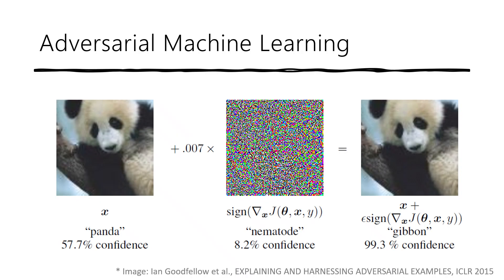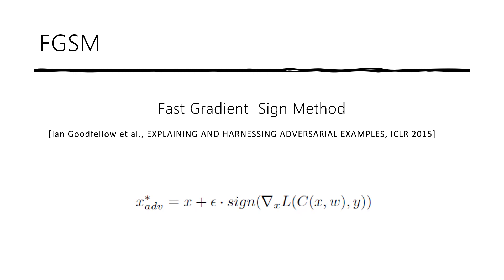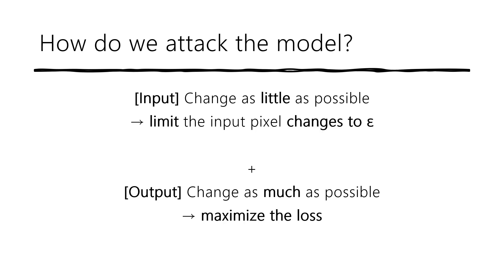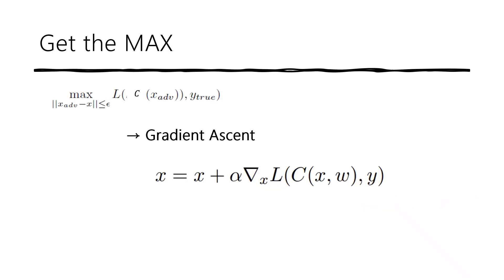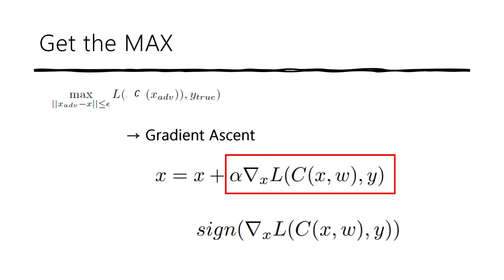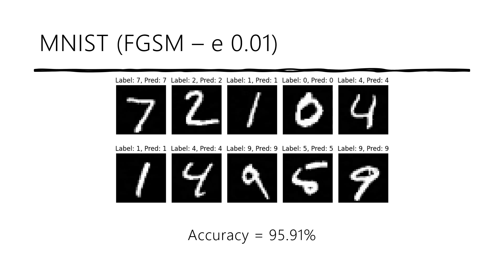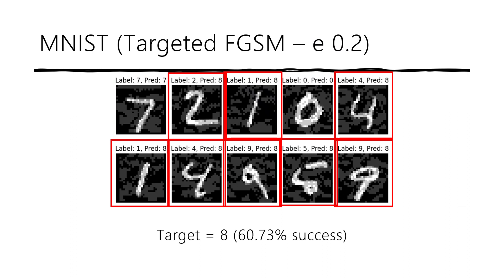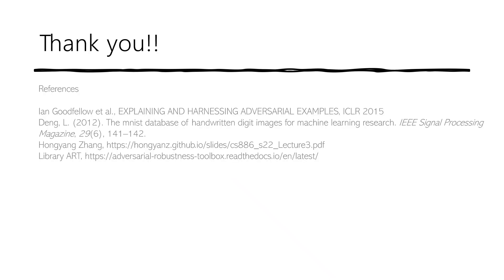[Attack AI in 5 mins] Adversarial ML #1. FGSM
Understand the basic adversarial example algorithm,
Fast Gradient Sign Method
within 5 minutes.

Easy but Detail